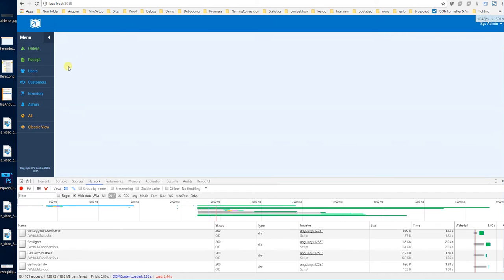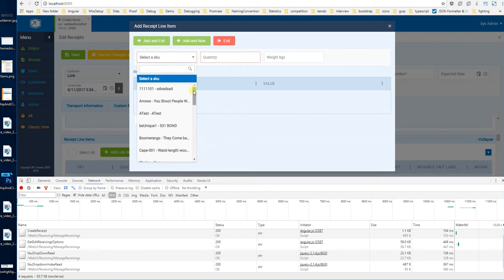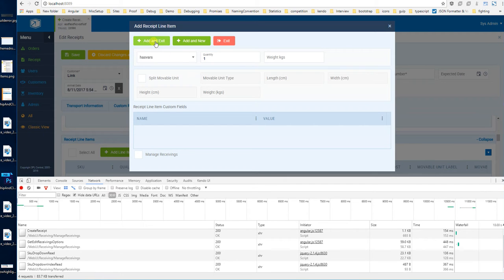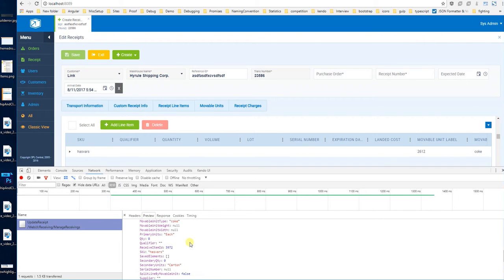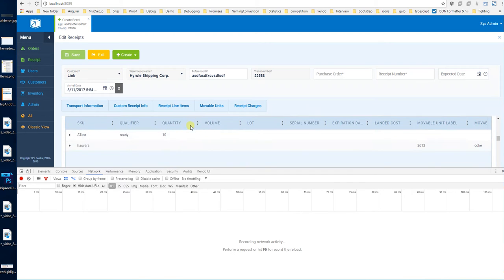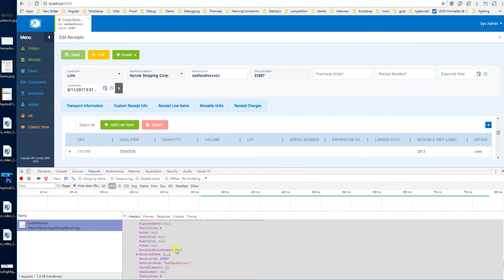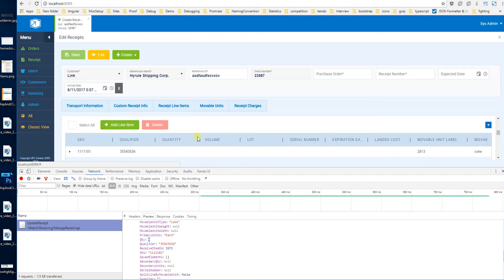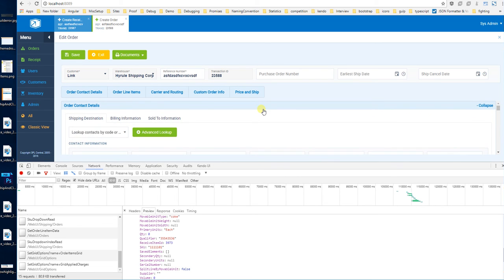ice video 20170811 175407